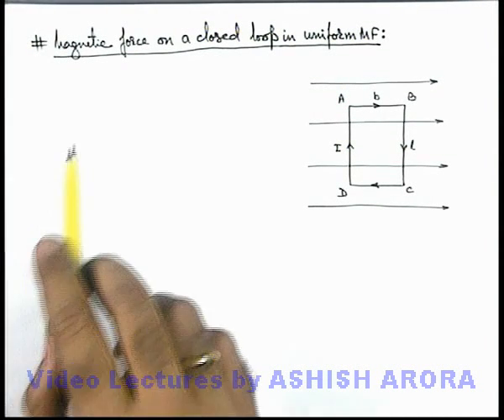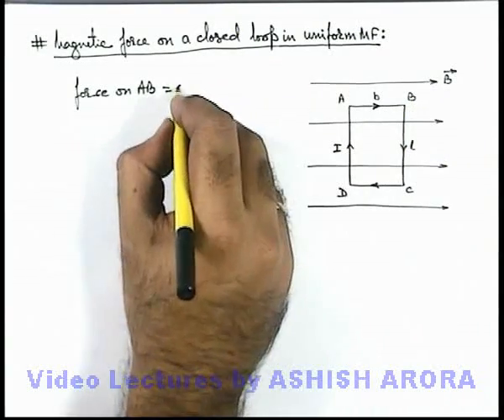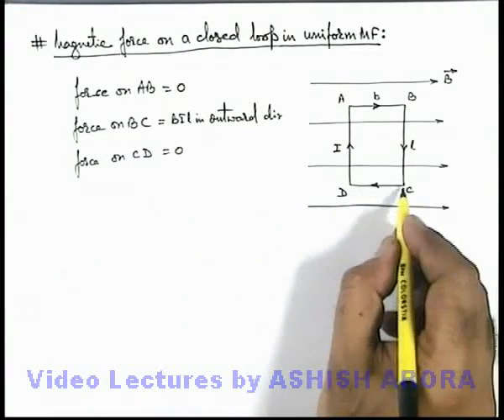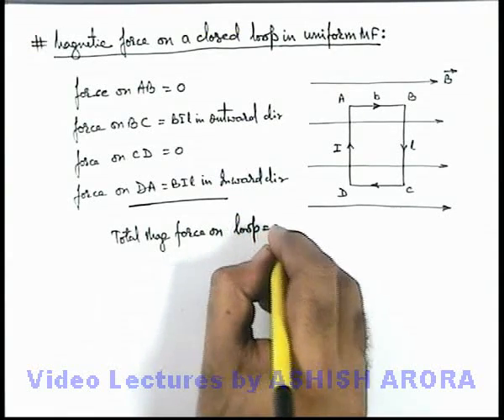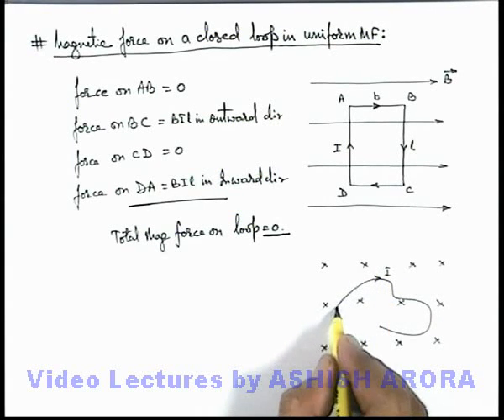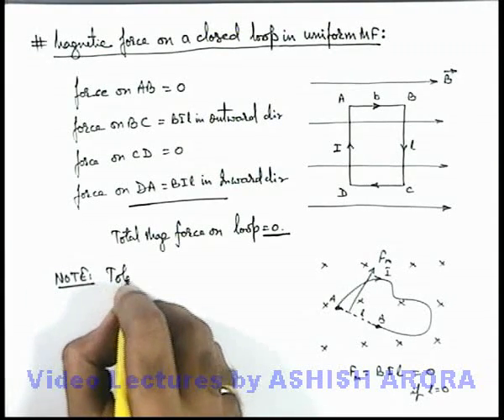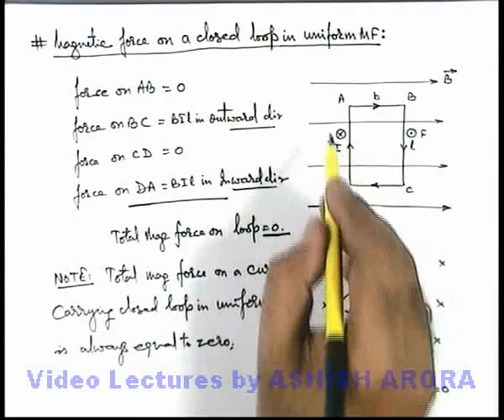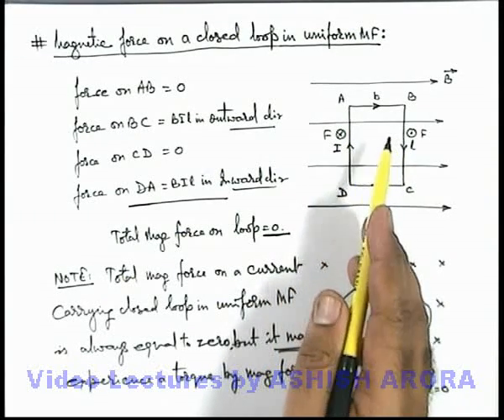Class 12 Physics | Electromagnetic Force | #24 Force on a Closed Loop in Uniform Magnetic Field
PG Concept Video | Magnetic Force on Moving Charge | Force on a Closed Loop in Uniform Magnetic Field by Ashish Arora